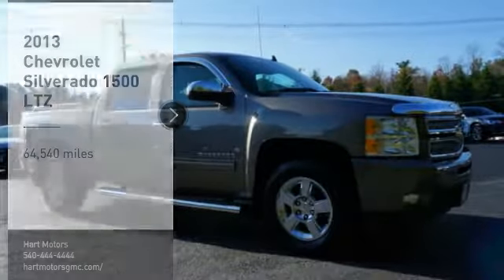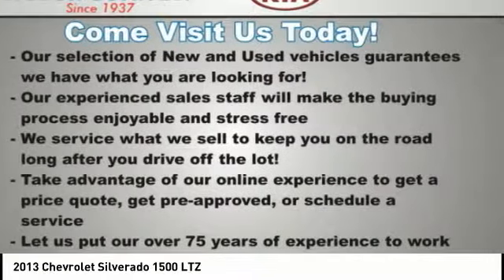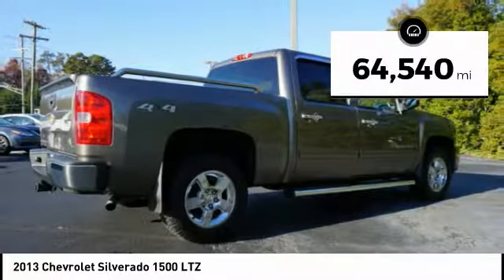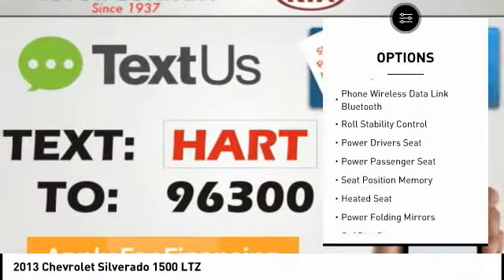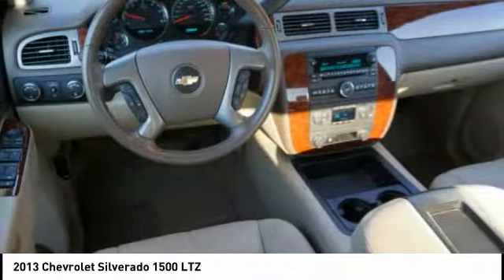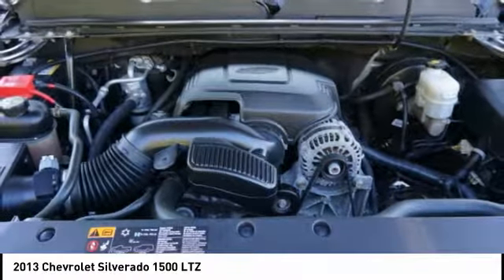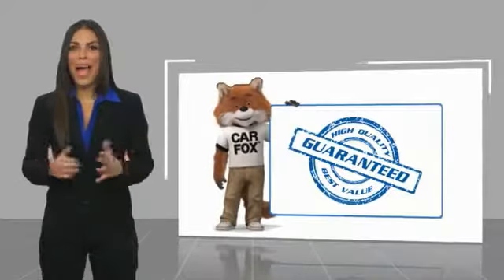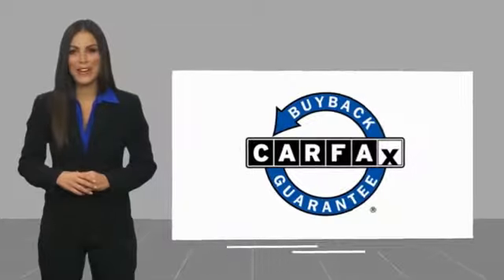2013 Chevrolet Silverado 1500 Salem VA P314772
2013 Chevrolet Silverado 1500 LTZ

Hart Motors
1341 East Main Street

DG314772